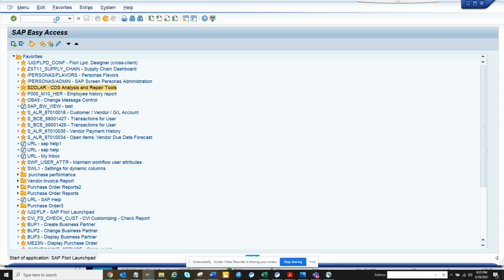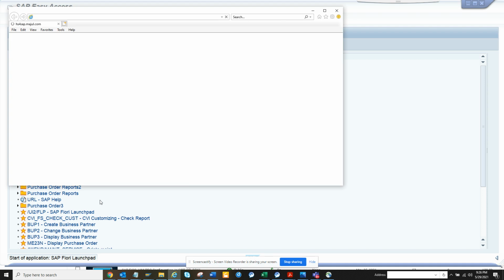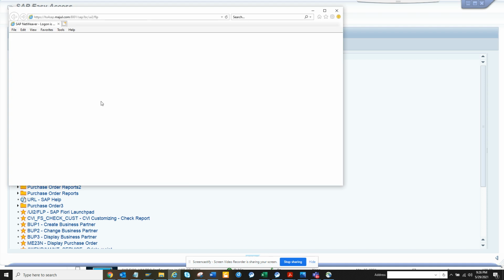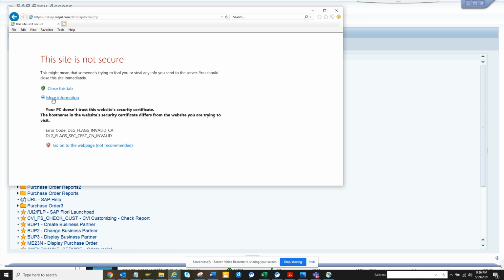SAP FIORI- How to Check if FIORI has been installed in your SAP System?/UI2/FLP